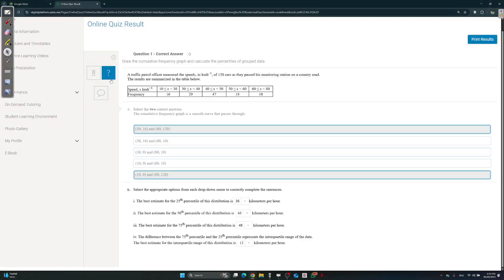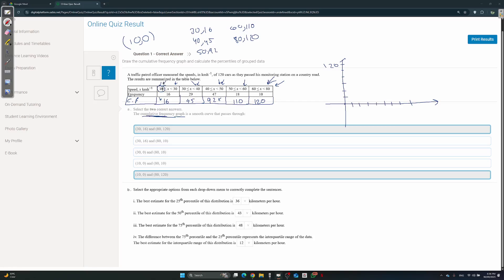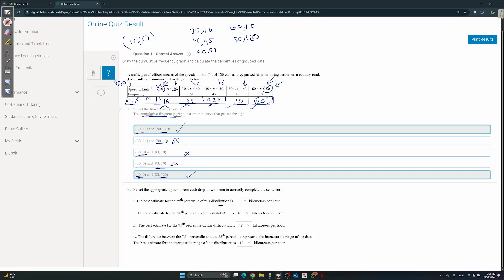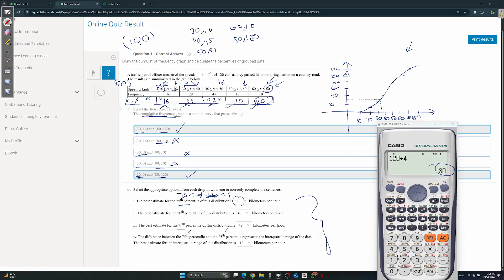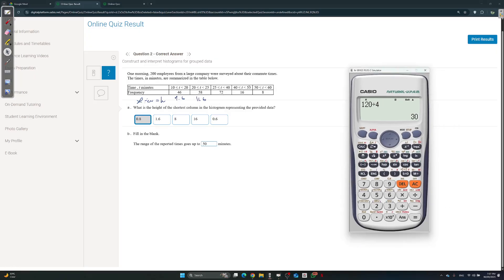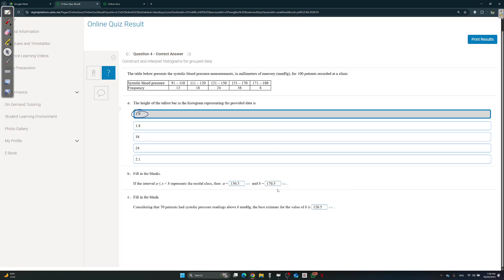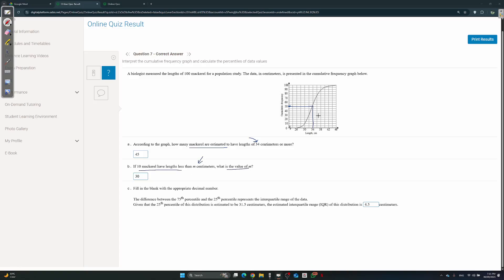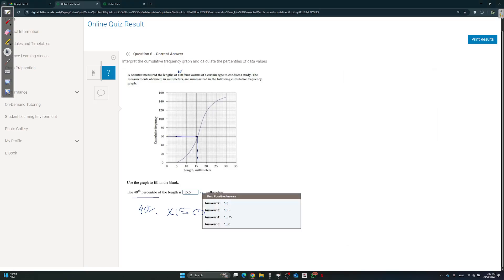G12S T1Wk6 AS Statistics CA